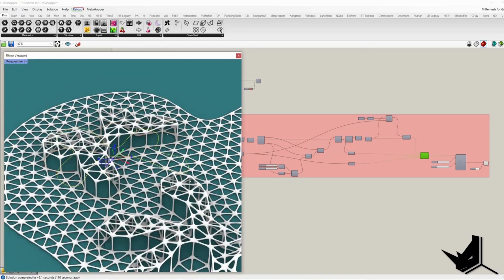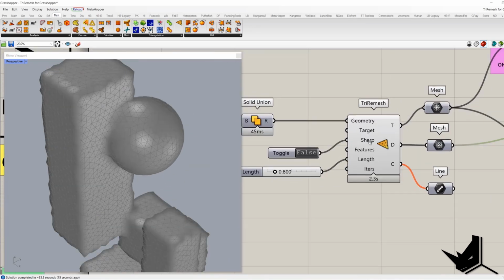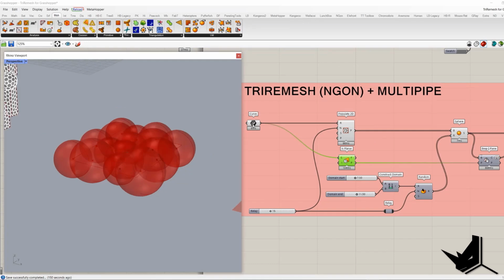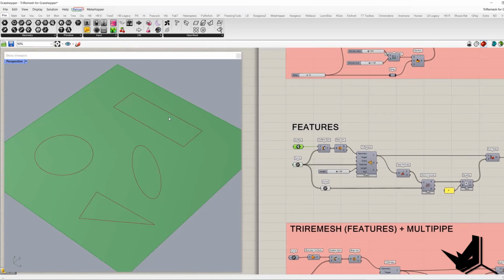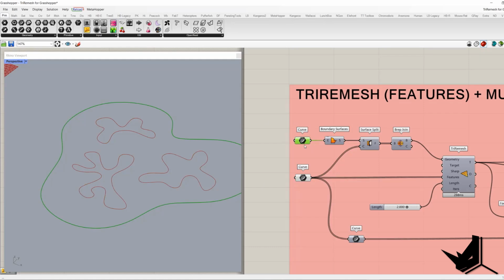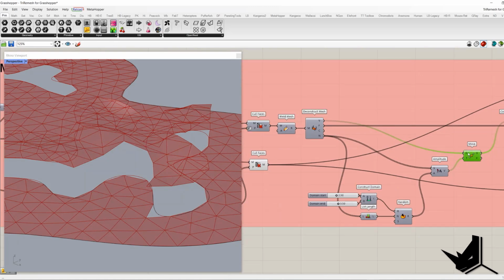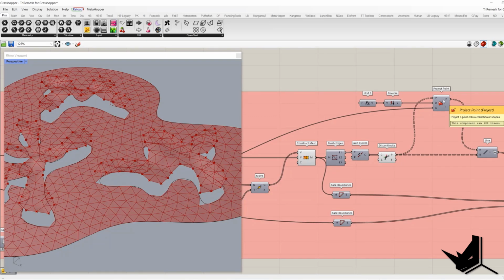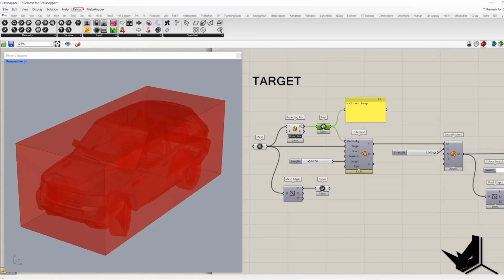TriRemesh Component in Grasshopper Explained | Rhino 7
TriRemesh component is one of the newest tools for Grasshopper that comes with Rhino 7. With this component, we can convert a Brep or Mesh into a mesh that contains triangles with similar side lengths, angles, and areas. The TriRemesh component can also generate Dual Meshes as one of its outputs that are mainly composed of hexagons and some pentagons and heptagons. For all of you who want to use it in Grasshopper make sure to use Rhino 7.3 or newer.

In this Rhino 7 Grasshopper tutorial, we'll walk you through each input (Geometry, Target, Sharp, Features, Length, Iters) and show you how we can use each one in different examples. On top of that, you will learn how we can combine Features input from TriRemesh with Multipipe component in order to get some really cool results!

The extended version of this tutorial is going to be a separate video that's going to cover how we can use some of the TriRemesh features to create a tensile structure without Kangaroo. You will be able to switch between Triangles and NGons as a lattice structure, change its density, thickness, manage its transitions from the bottom surface, and how to solve the issue in situations when you can't create Multipipe from Triangulated mesh.

0:00 - Intro
0:48 - Basic Example
4:11 - TriRemesh + MultiPipe
7:36 - Align Mesh with Curves
10:15 - Features + Multipipe
17:54 - Shrink Wrap Mesh